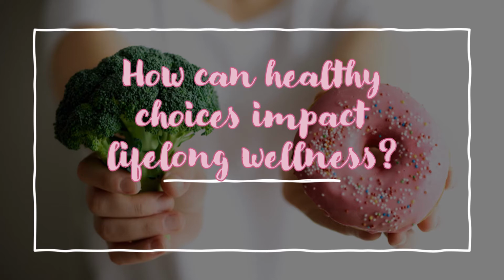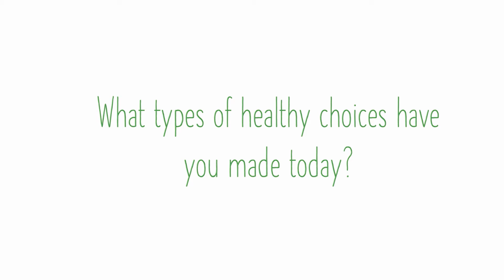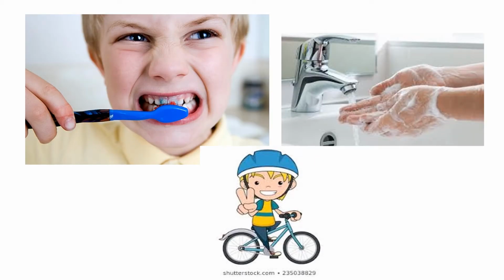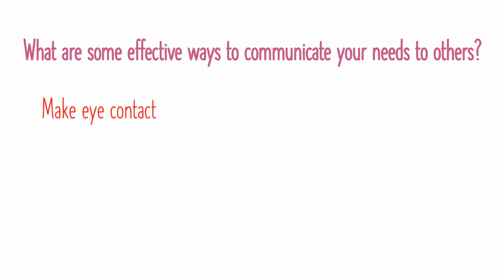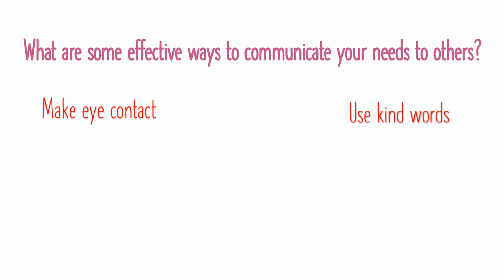Too Good for Drugs: Lesson 8 - 4th Grade